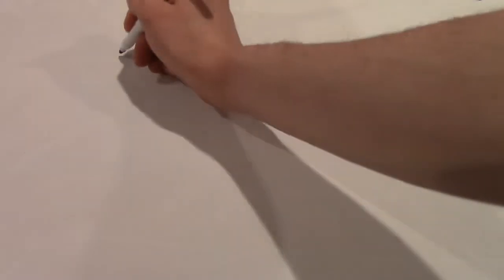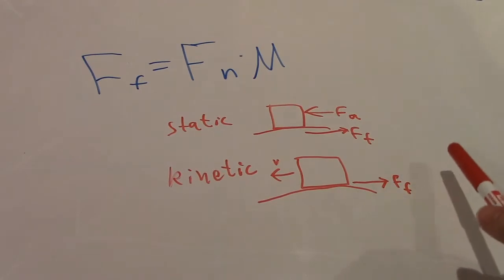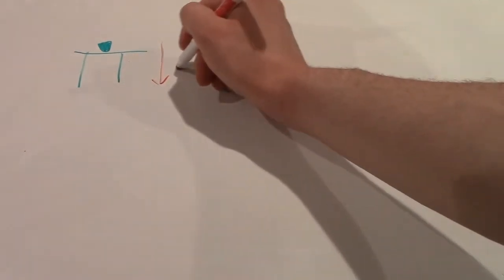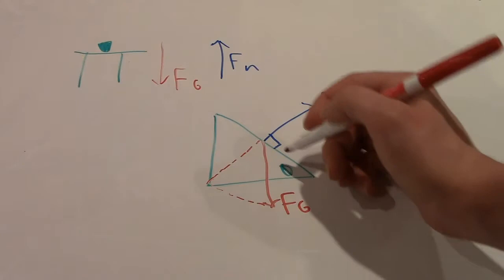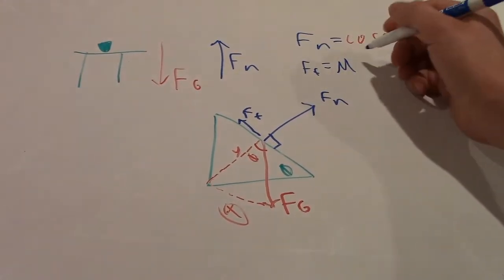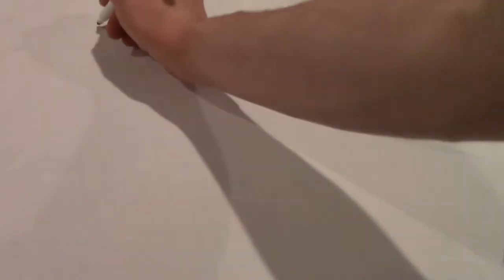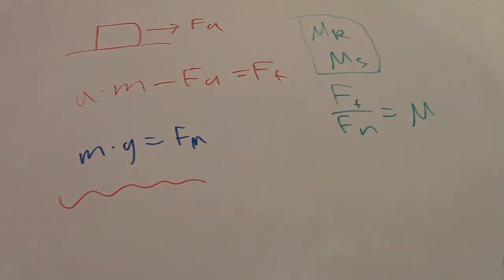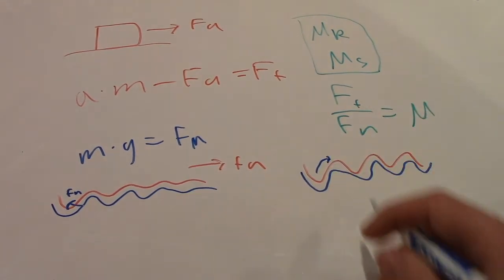Friction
I explain the frictional force.